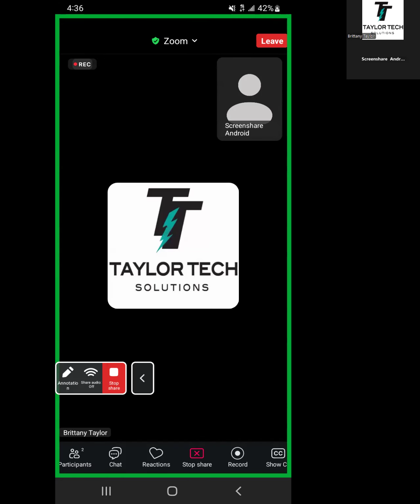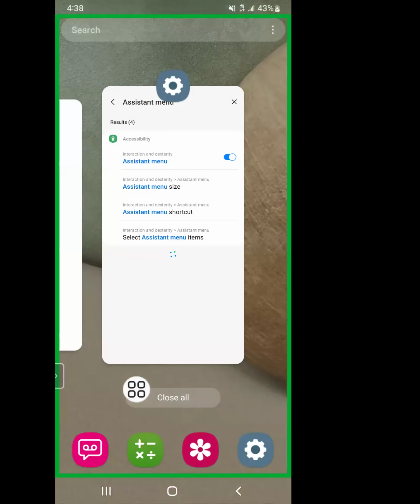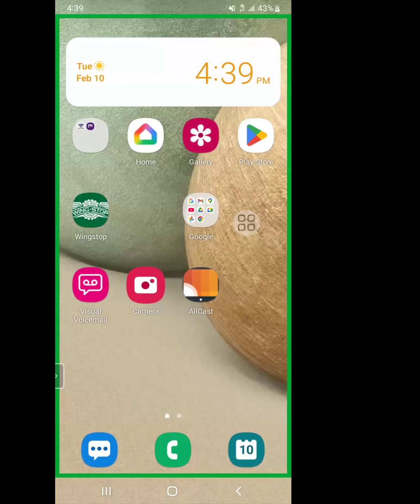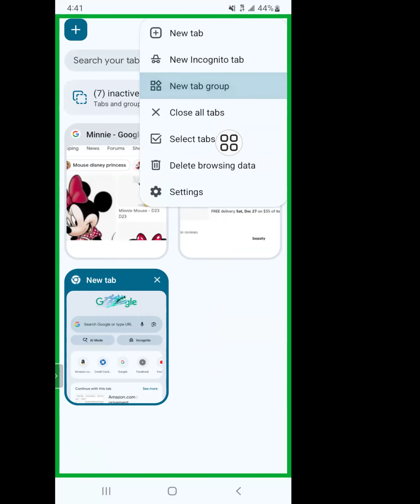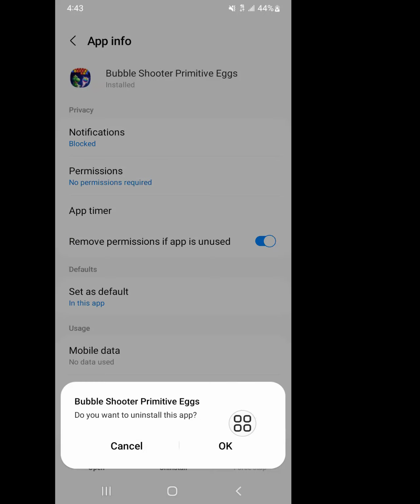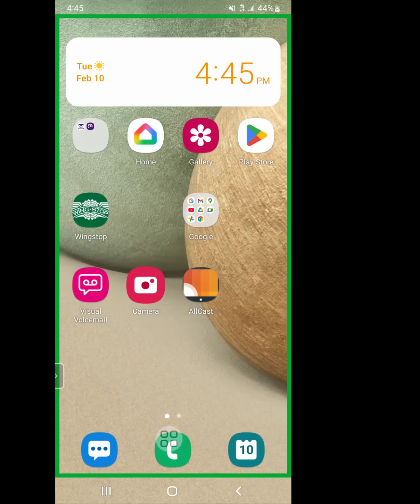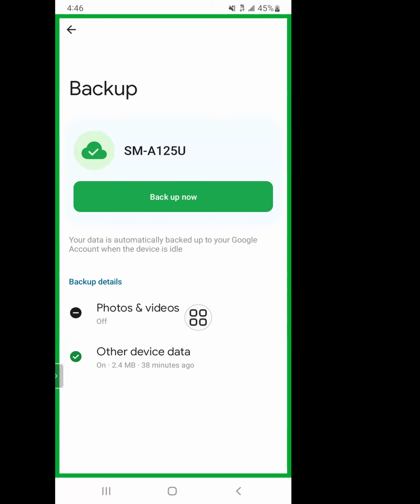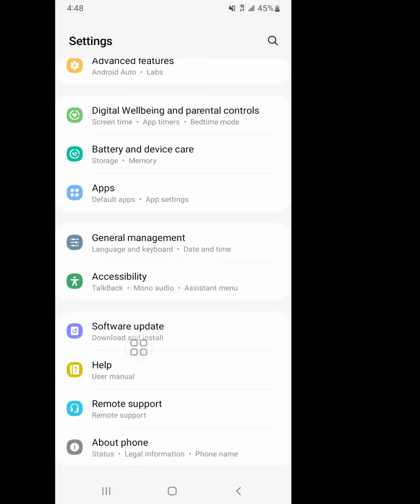Decluttering Android Device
Seniors, Technology, Senior University, Brittany Taylor